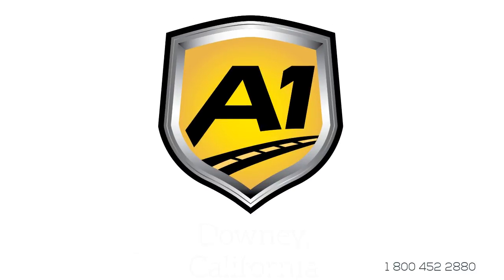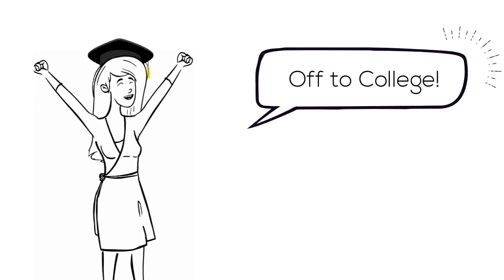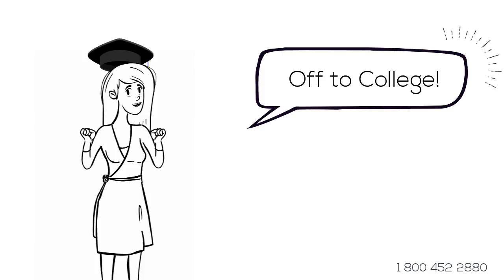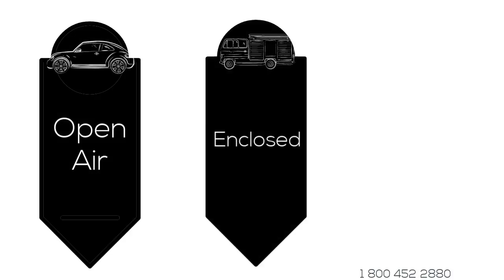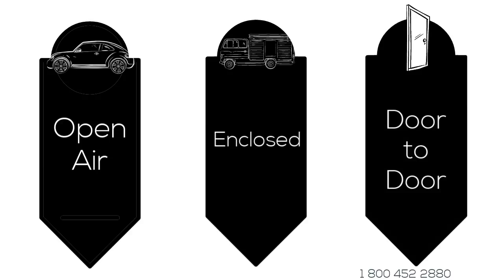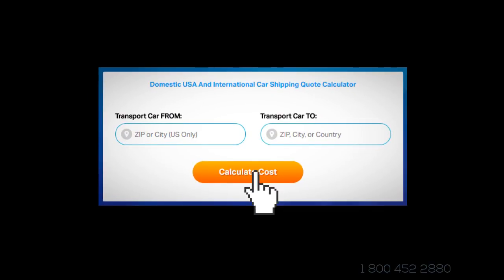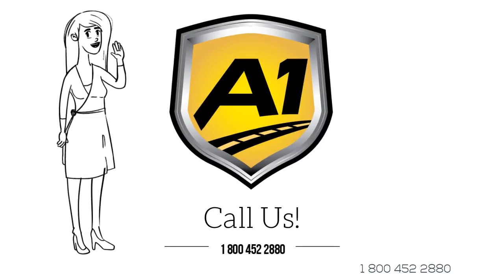Auto Transport Rates Downey, California | Cost To Ship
A-1 Auto Transport has been shipping cars to and from Downey, California for over 30 years. Featuring convenient interstate, coast to coast and overseas when it comes to shipping your vehicle to or from Downey, California. Compare Downey, CA car movers rates & prices on our